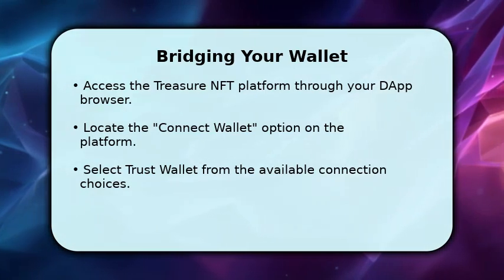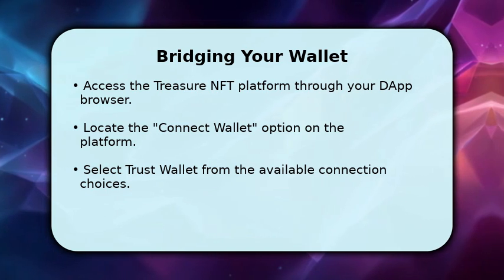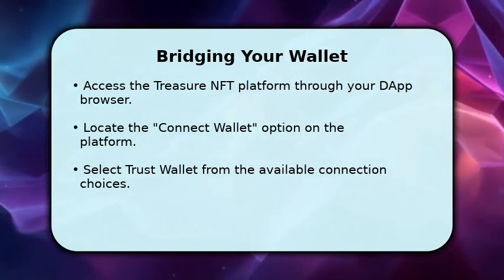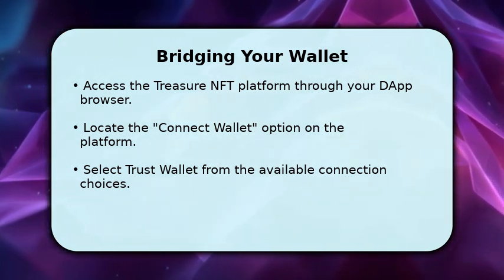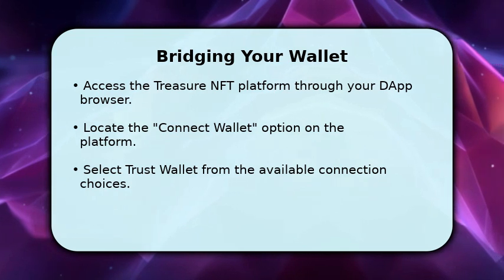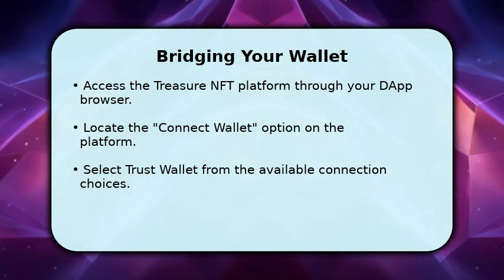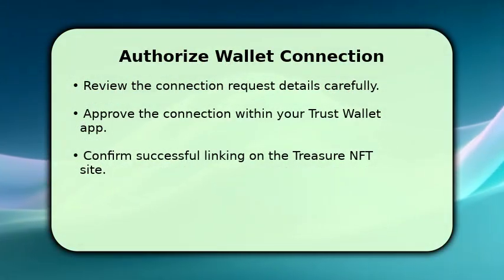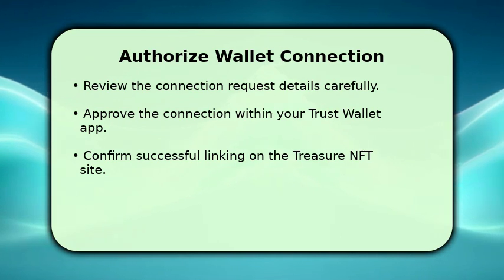How to Connect Trust Wallet to Treasure NFT Solana (Full Guide)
In this comprehensive guide, we'll walk you through the step-by-step process of connecting your Trust Wallet to Treasure NFT on the Solana blockchain. Whether you're a seasoned crypto enthusiast or just starting out, this video will provide you with all the necessary information to successfully link your wallets and start exploring the world of NFTs on Solana. From setting up your accounts to navigating the user interface, we'll cover everything you need to know.

Trust Wallet, Treasure NFT, Solana blockchain, NFT wallets, crypto wallets, blockchain connections, wallet linking, Solana NFTs, digital collectibles, cryptocurrency